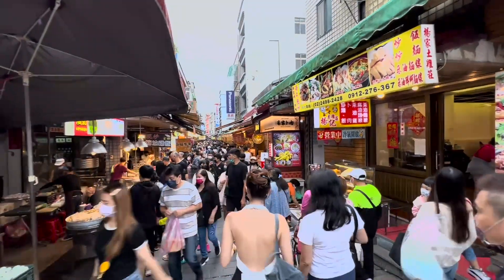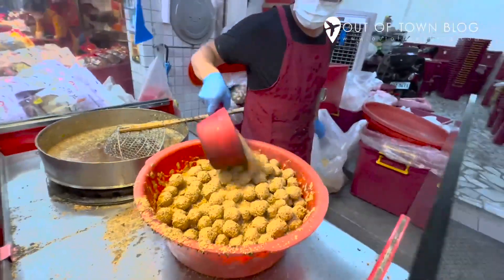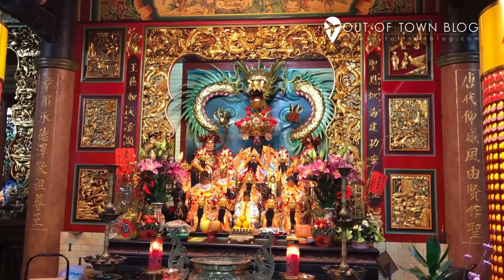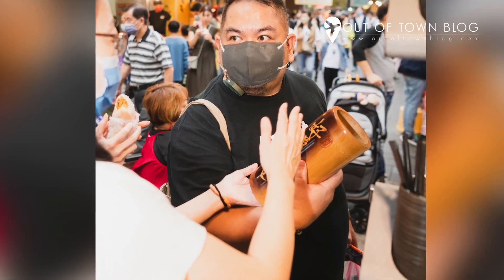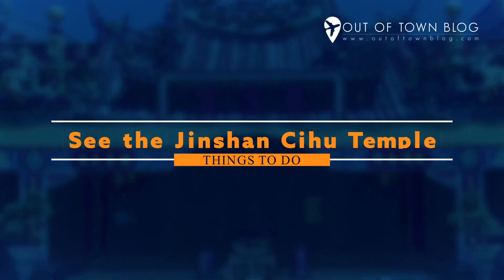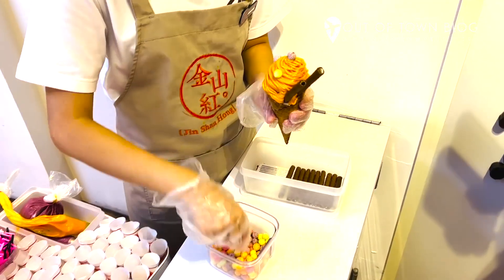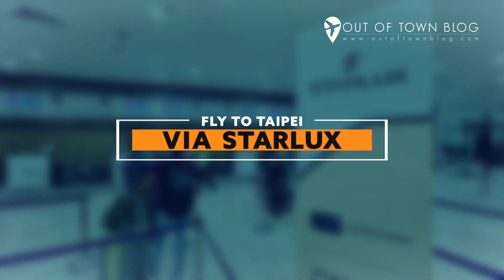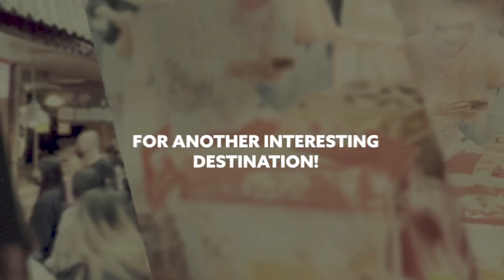JINSHAN OLD STREET - One of the Most Beautiful and Historic Street in Taiwan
This video is all about exploring JINSHAN OLD STREET in Taiwan. Jinshan Old Street, also known as Jinbaoli Old Street, is not your ordinary shopping alley. It was originally the settlement of the Taiwanese aboriginal tribe Jinbaolishe. This three-hundred-meter-long narrow street is known to be the only old street preserved from the Qing Dynasty, which was the final imperial dynasty of China. It dates back more than 300 years when JinBaoli residents came to gather and trade farm and fishery products in the narrow street.

Watch this Jinshan Old Street Travel Guide and see our list of Best Things to do here.

We will try to respond as soon as we can.

The Things to do in Jinshan Old Street and other nearby Tourist Attractions